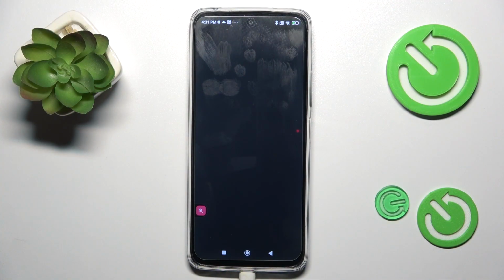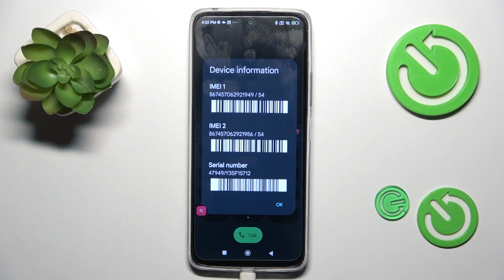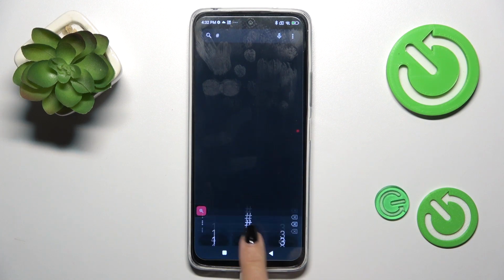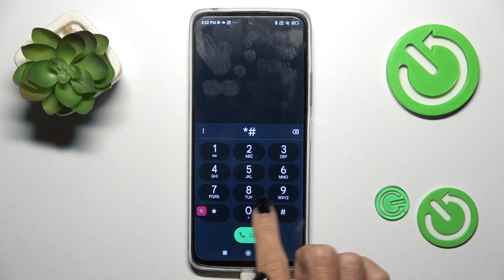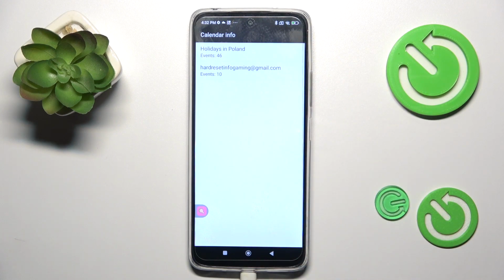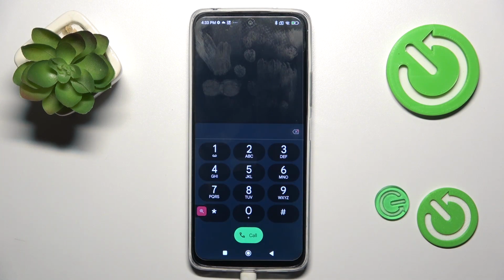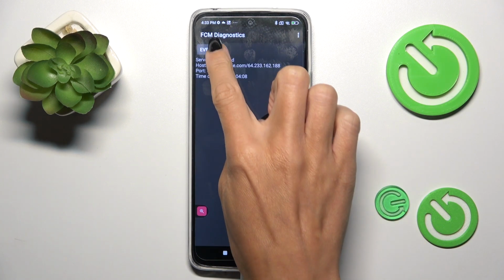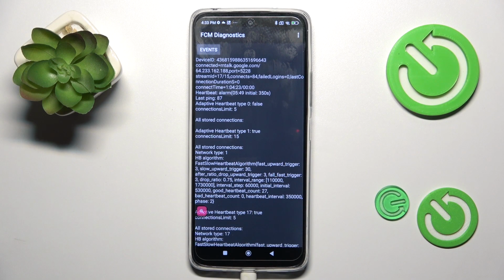How to Use Secret Codes on Redmi 12R?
In this video, we will uncover the hidden features and functionalities of your smartphone by entering specific secret codes. By following the step-by-step instructions provided, you will be able to access hidden menus, perform diagnostics, and discover various settings that are not easily accessible through the regular user interface. Join us to unlock the secrets of your Redmi 12R and explore its full potential with these secret codes. Discover hidden treasures and enhance your smartphone experience today!

How to Enable Secret Codes on Redmi 12R?
How to Enter Secret Panels on Redmi 12R?